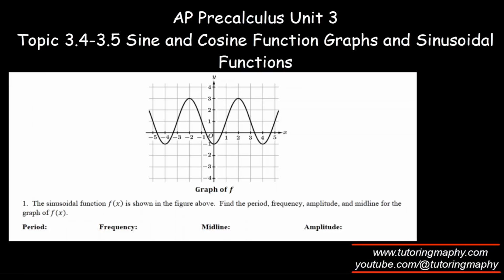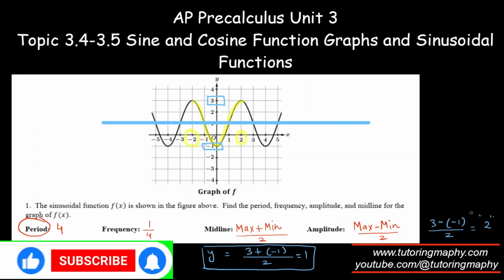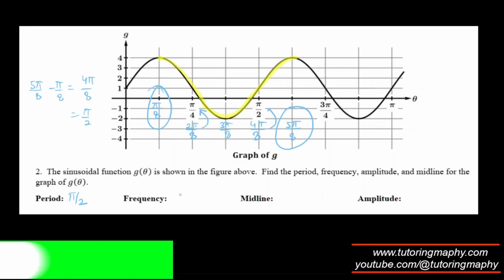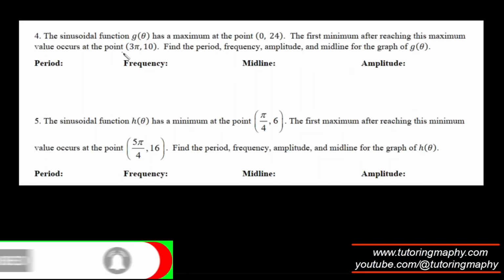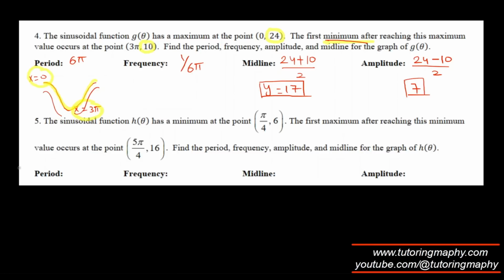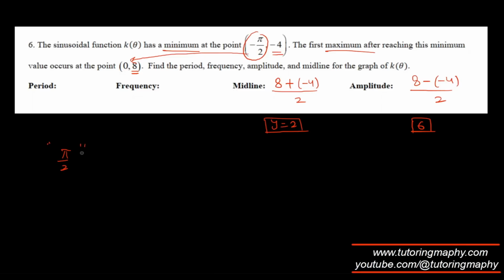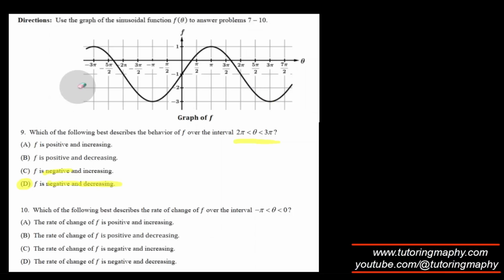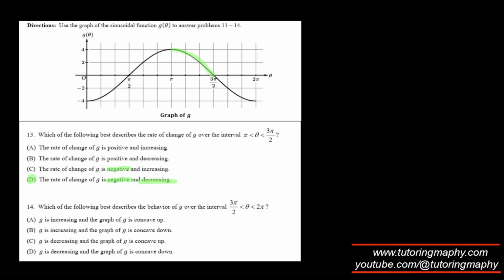AP Precalculus Unit 3 3.4-3.5 Sine and Cosine Function Graphs and Sinusoidal Functions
AP Precalculus Sinusoidal Functions
Sine and Cosine Graphs Explained
Sinusoidal Function Attributes
Amplitude, Period, and Frequency Tutorial
Graphing Sine and Cosine Functions
Sinusoidal Graphs Precalculus Practice
AP Precalculus Sine and Cosine Graphing
Trigonometric Graphs Explained
Increasing and Decreasing Sinusoidal Functions
Sinusoidal Curve Characteristics
Positive and Negative Sine and Cosine Functions
Understanding Midline in Sinusoidal Graphs
AP Precalculus Graphing Sinusoidal Functions
Periodic Functions Graphing Techniques
Sinusoidal Functions Word Problems

Level 1: Two on-demand videos + Early access to videos
Level 2: Level 1 + Eight on-demand videos + Members only videos
Level 3: Level 2 + 30 on-demand videos
Level 4: Level 3 + 90min private one-on-one call + Member shoutouts